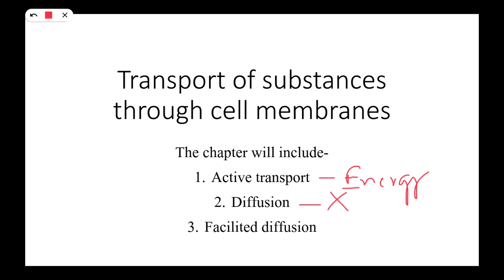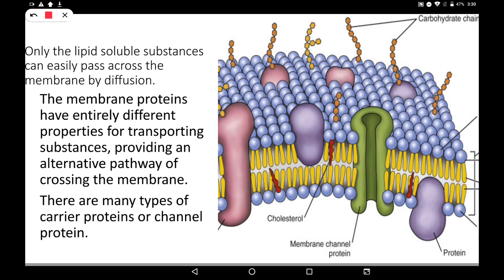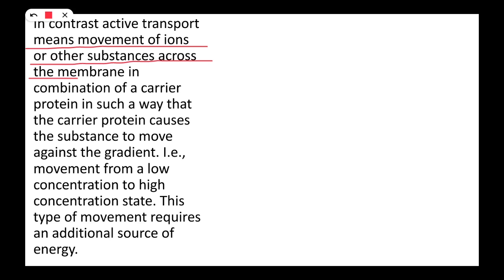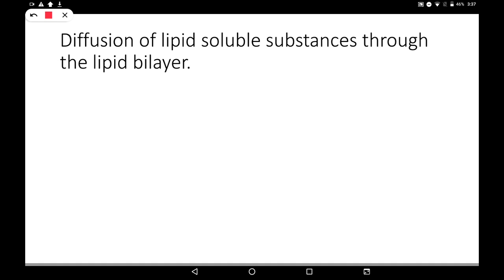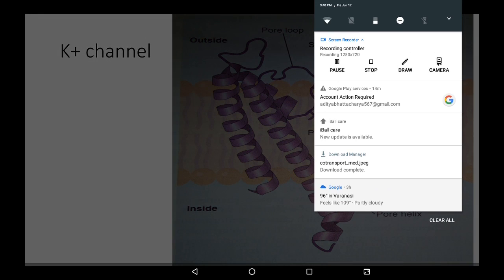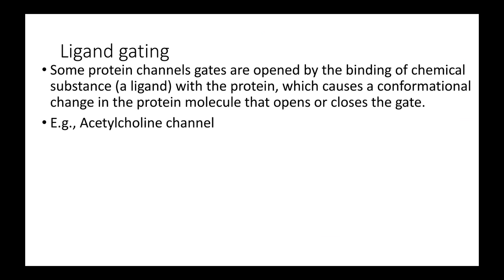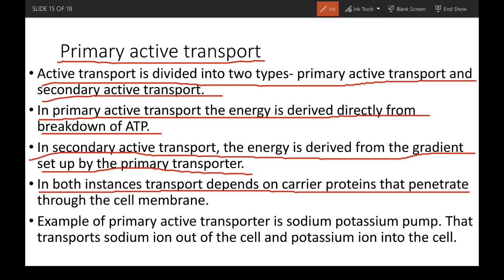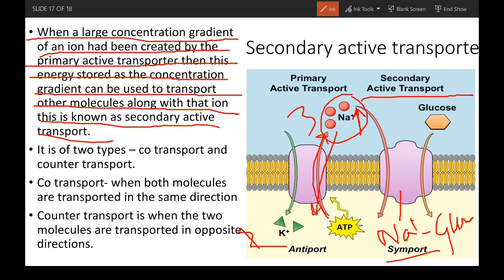Transport of substances across membranes| Active| passive| carrier protein| channel protein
Transport of substances through cell membranes. The chapter will include
Active transport
Diffusion
Facilitated diffusion
The video discusses details of Na+ k+ pump, gated ion channels and k+ ion channel and their functions.